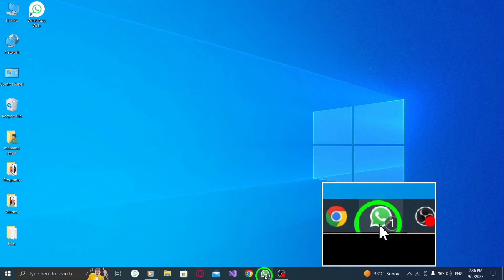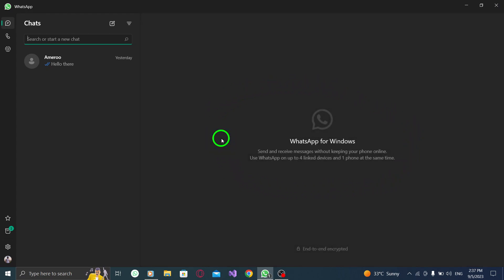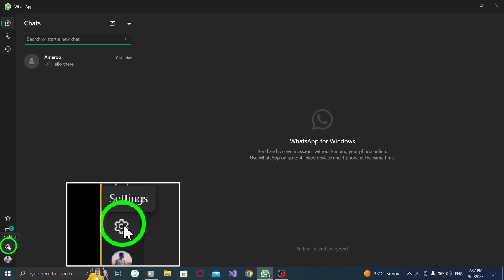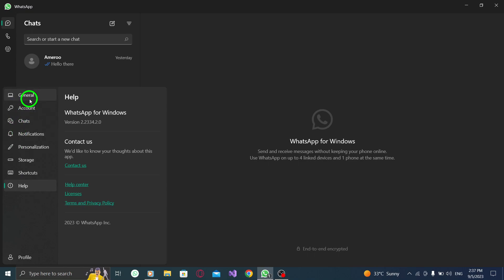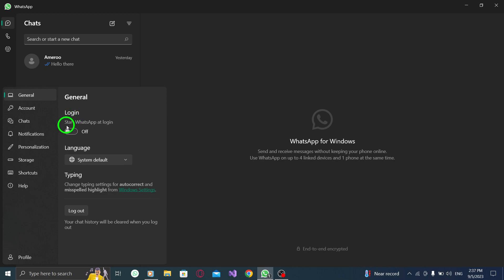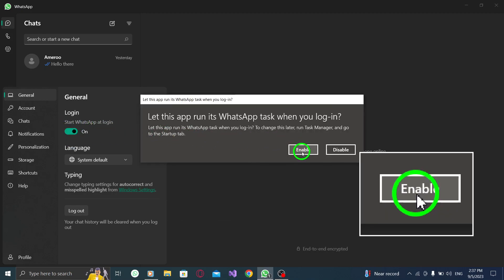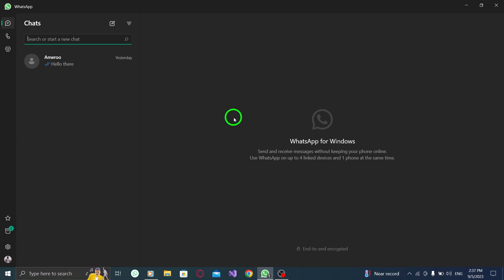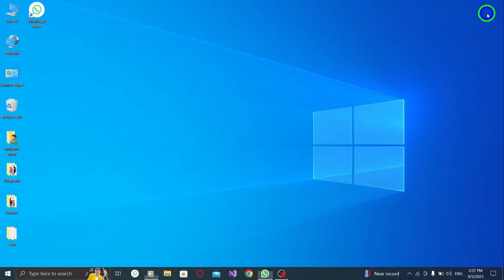How to Start WhatsApp at Login on PC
In this video, we'll show you how to set up WhatsApp to start automatically at login on your PC.

Step 1: Open WhatsApp.
Step 2: Click on the gear icon from the left to open Settings.
Step 3: Go to the General tab.
Step 4: Under Login, toggle the switch on.

By following these easy steps, you can ensure that WhatsApp launches automatically whenever you start your PC. Enjoy the convenience of staying connected right from the moment you power up your computer.